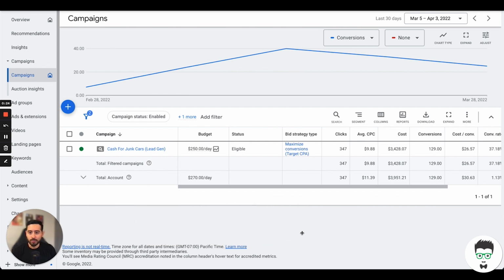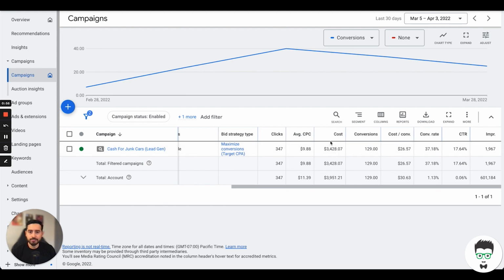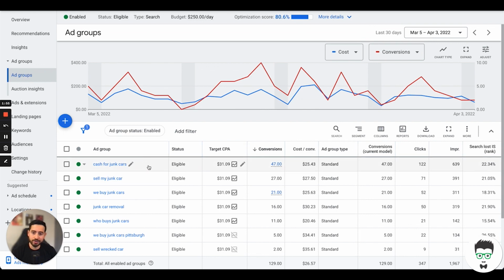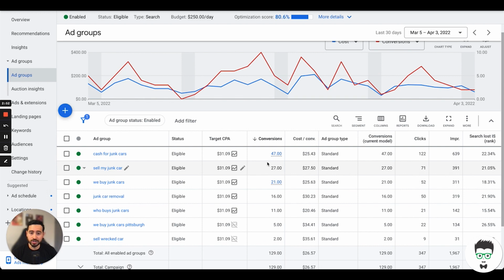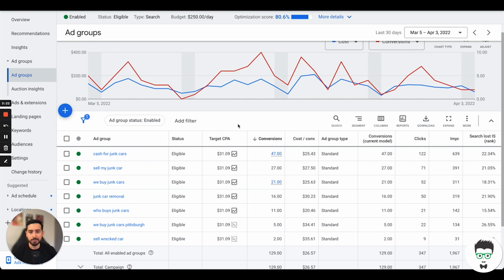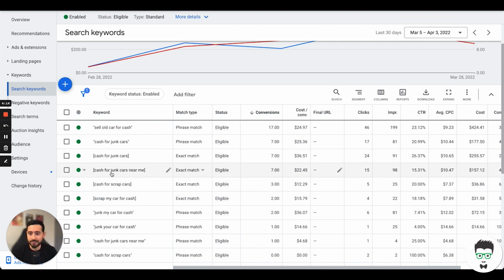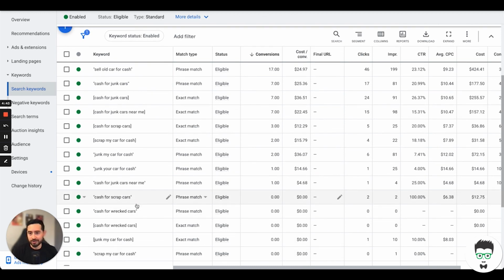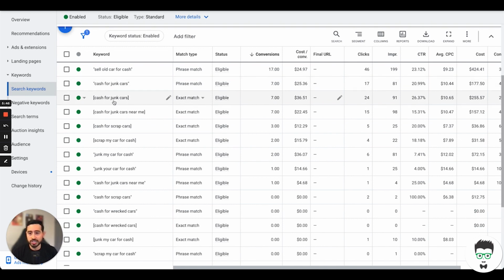Junk Car Marketing | 37% Conversion Rate On Google Ads For Junk Car Leads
Junk Car Marketing with Google Ads Case Study

Welcome back to another junk car leads case study. In this case study we do a deep dive into the campaign of one of our junk car removal clients, and look at the campaign. We discuss how we structured the campaign, how we utilize keywords for the campaign, target bidding strategies, and campaign costs and trends. If you have a Junk Car Company like this and would like to run a campaign, click the link below to apply to work with us.

⏱️TIMESTAMPS⏱️
0:00 Intro
0:38 Campaign Costs and Trends
2:11 Campaign Structure
3:15 Target Bidding Strategies
4:05 Campaign Keywords
7:15 Outro